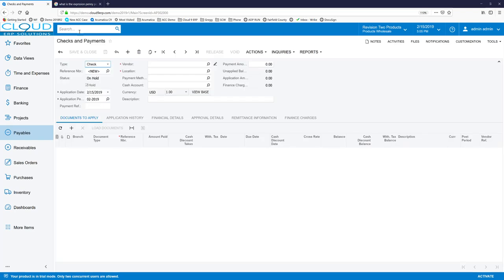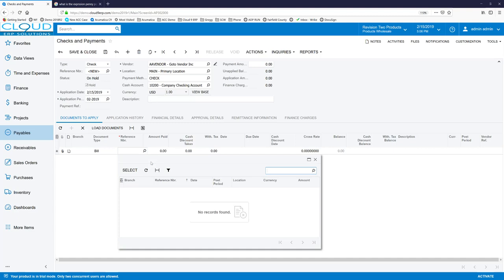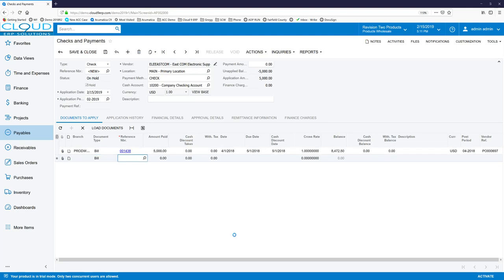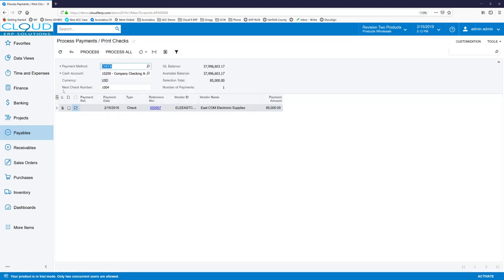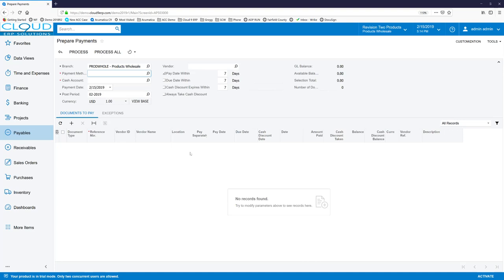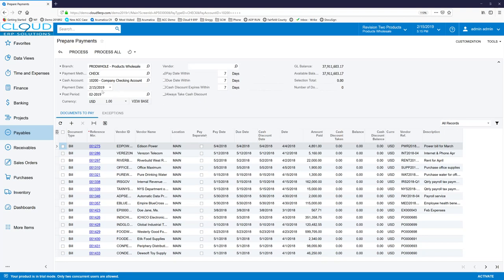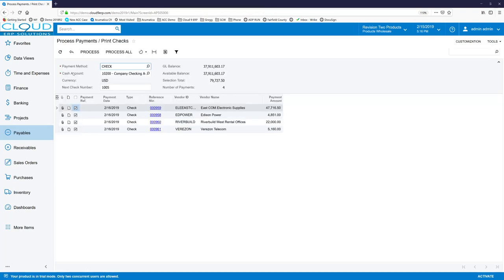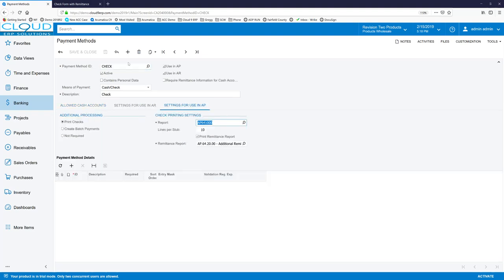Acumatica - Check payment to vendor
How to make a single check to vendor or process a multi-check run. Approve Bills for payment.